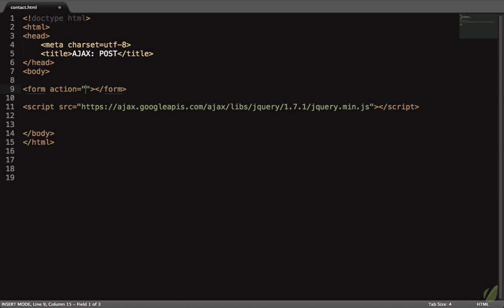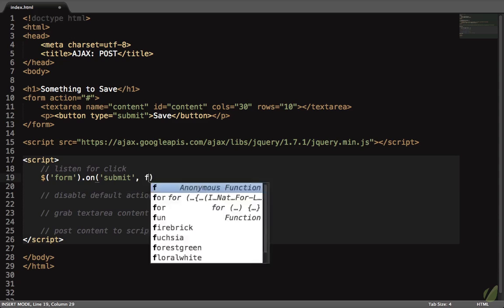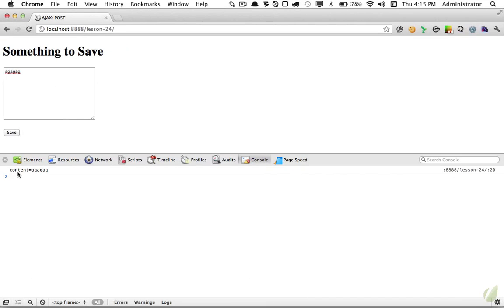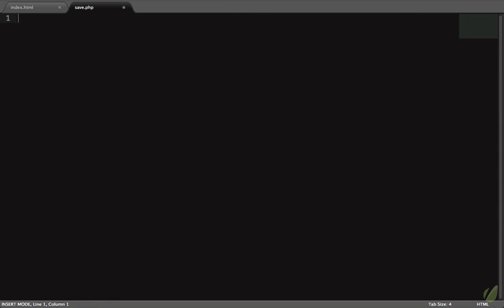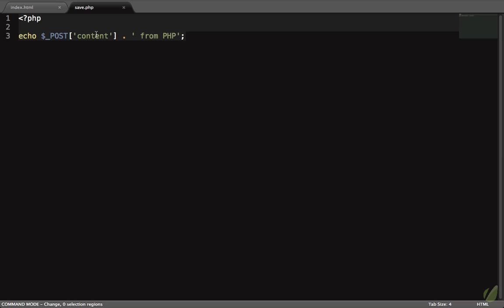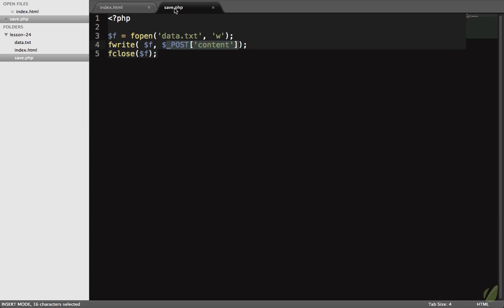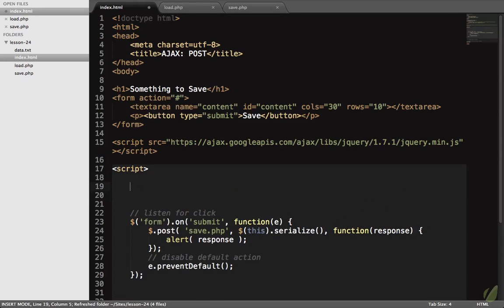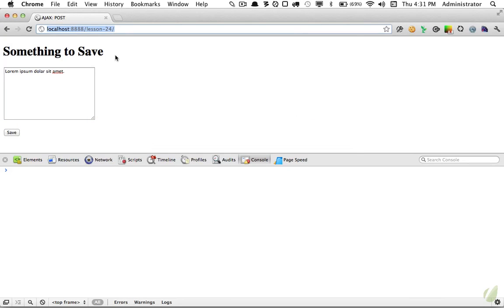24 Communicating With The Server Side - Series learn Jquery